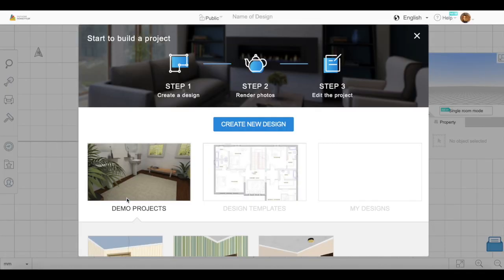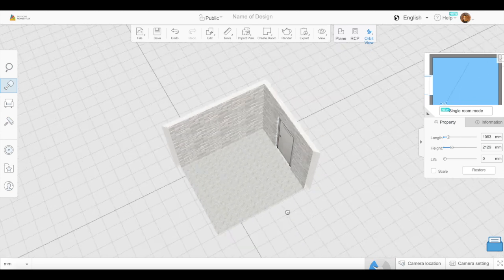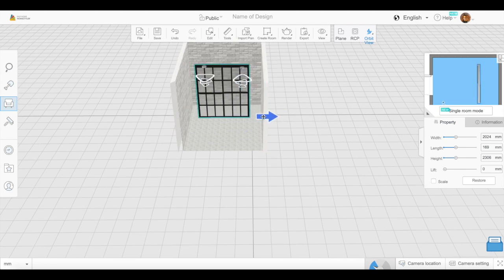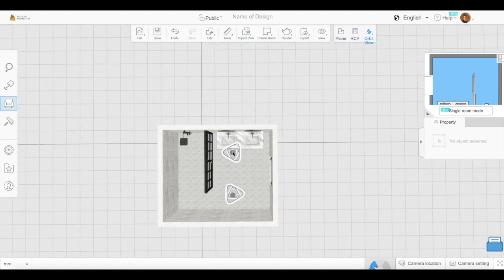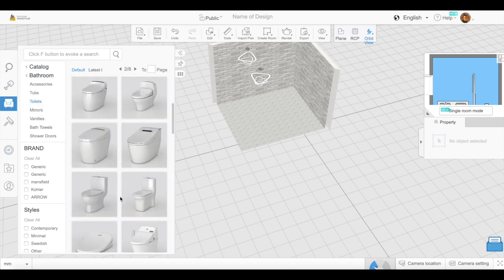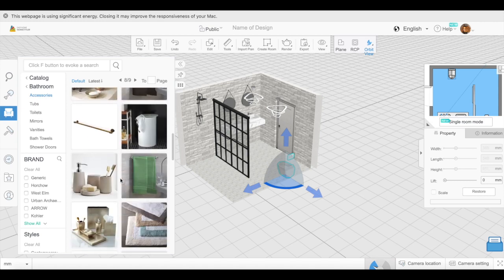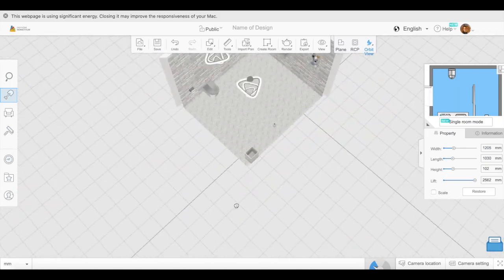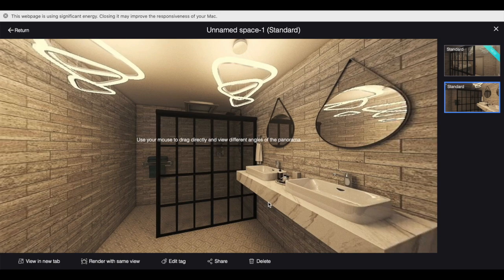Bathroom Tutorial - HomeStyler.com - Interior Design Software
In this video I am show you guys how to create a bathroom on HomeStyler.com, a software for interior designers. It allows you to render your project and create a virtual tour that shows you how it would look in real life. I hope you all enjoy!